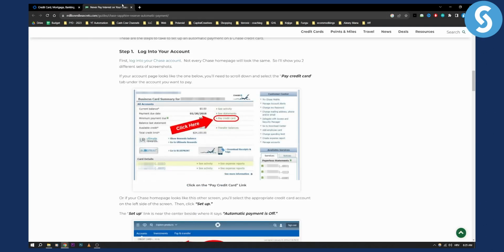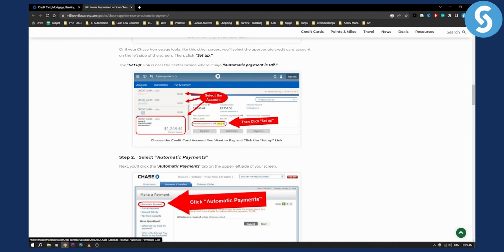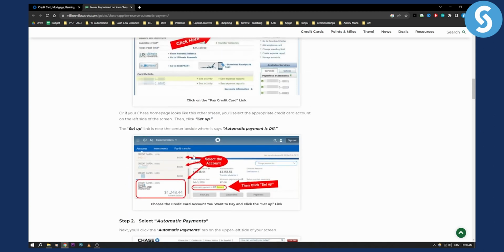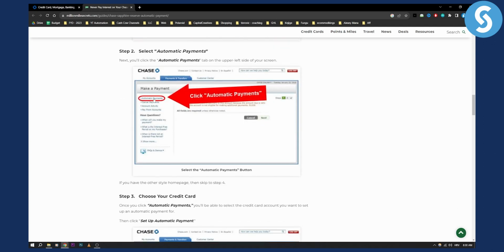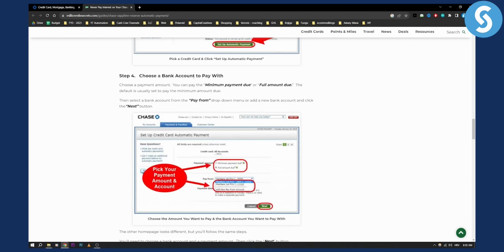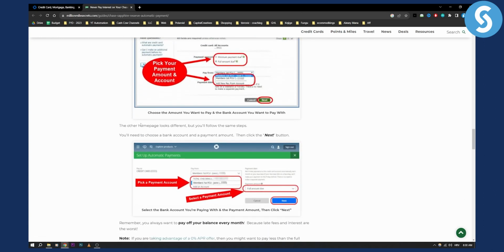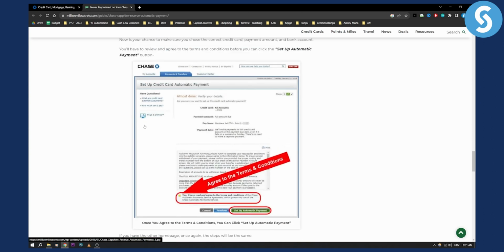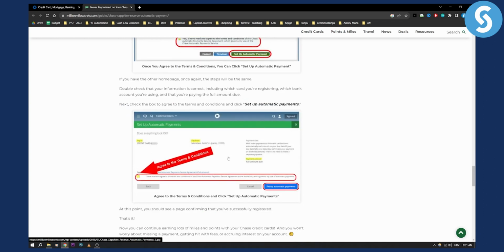How to Setup Automatic Payments on Chase Bank (2024)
In this video, we will show you how to setup automatic payments on chase bank